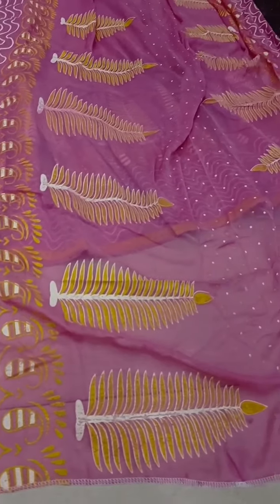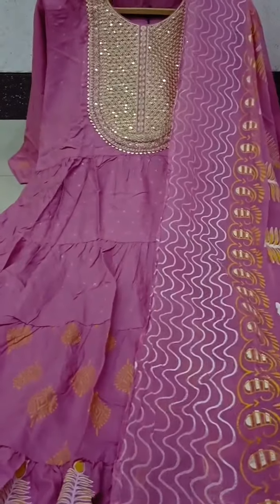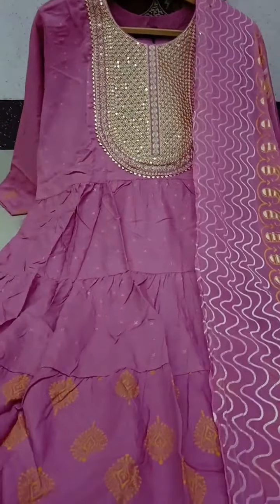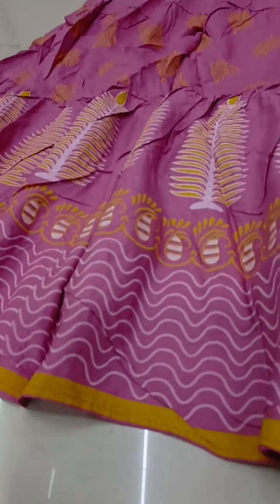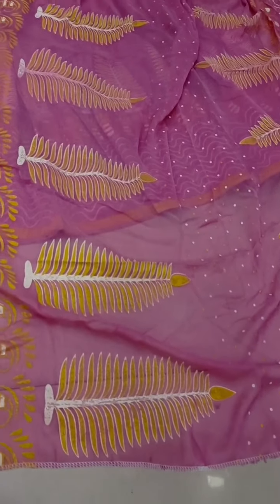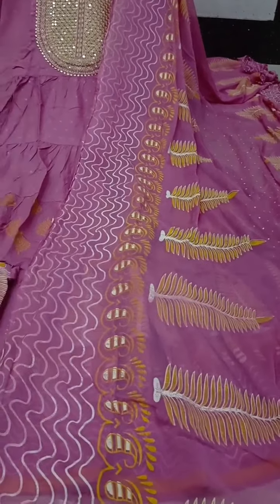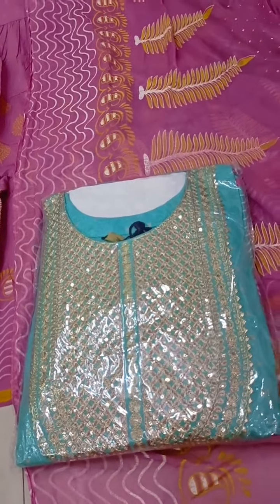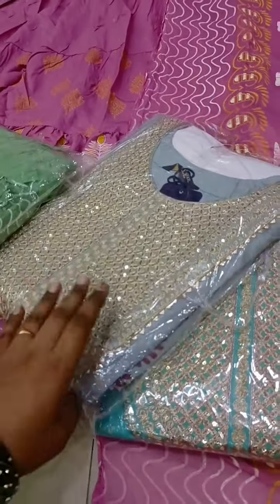HEAVY REYON COTTON DRESS PRICE 950 TO ODER 7799541586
Pure heavy rayn cotton

💯 % best item

Price : 950+$

No cod

Xl xxl

No cod

AP Telangana 80 other state 100 ship cost